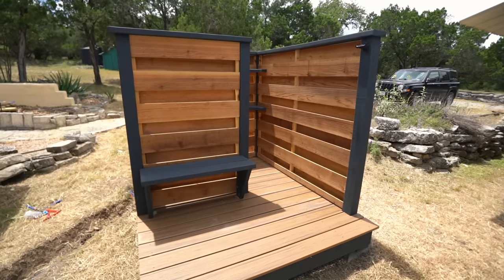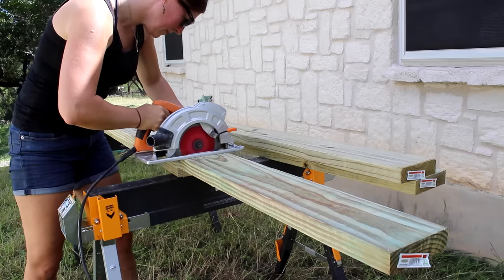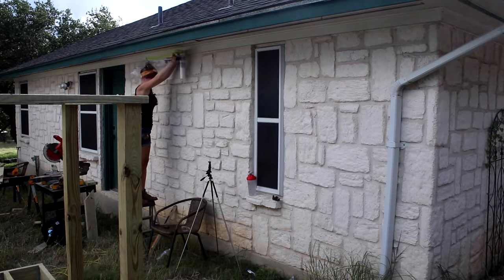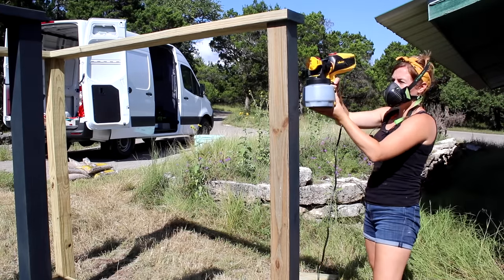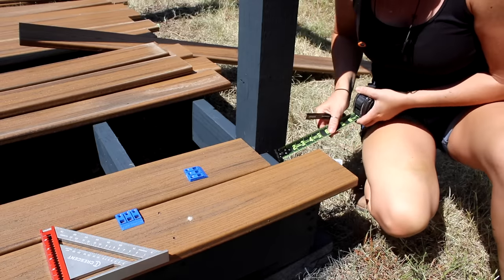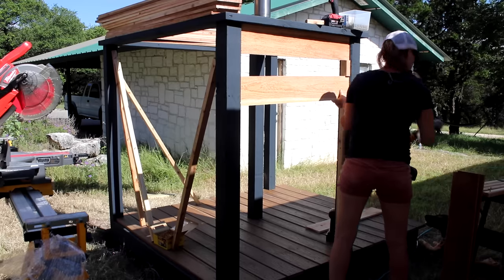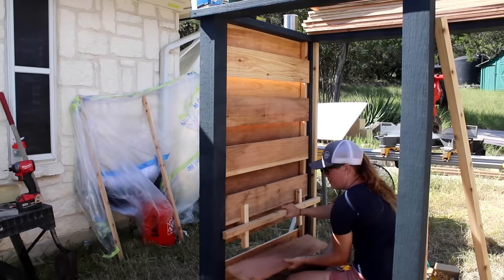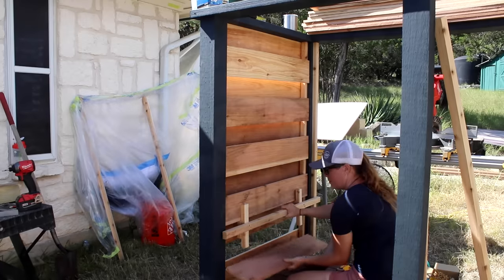How To Build An Outdoor Shower | Part 1 | DIY Framing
Big thank you to Scotch Painter's Tape for helping me prep for my projects like a Pro!
Thank you also to Total Boat and Wagner SprayTech!

In this video I'm showing you how I built an outdoor shower. Having a shower outdoors in the hot Texas summers feel amazing. In this video, I cover building the structure.

Things I Used in This Project:
ISOtunes Ear Protection (code April for $10 off)
Triton Circular Saw
Scotch Rough Surface Painter's Tape
Scotch Sharp Lines Painter's Tape
3M Hand Masker Advanced Masking Film
Crescent Extendable Square
3M Hand Masker Advanced Masking Film